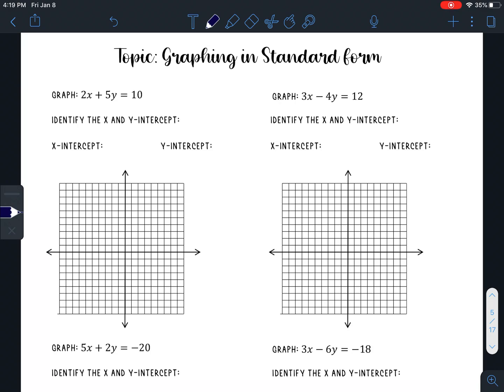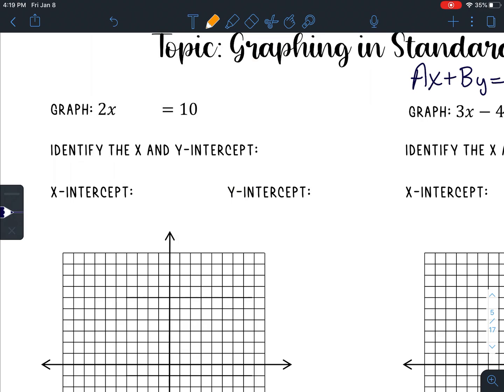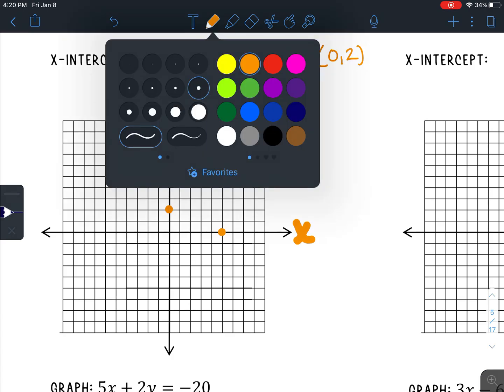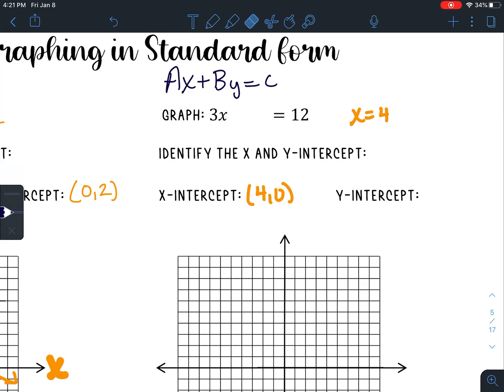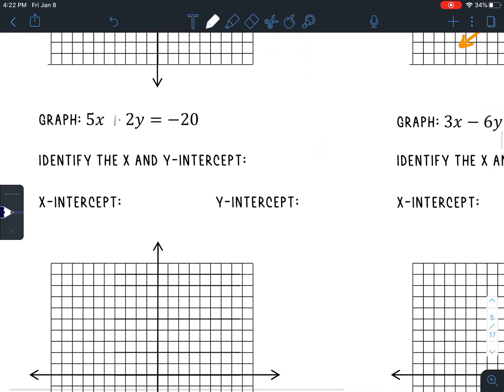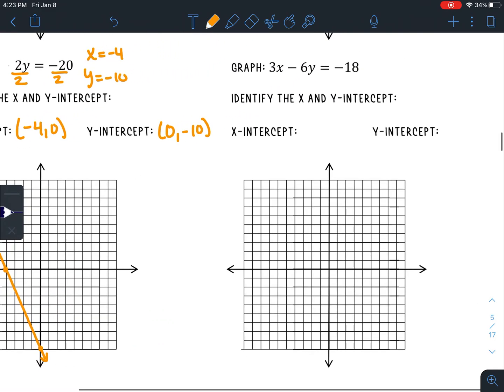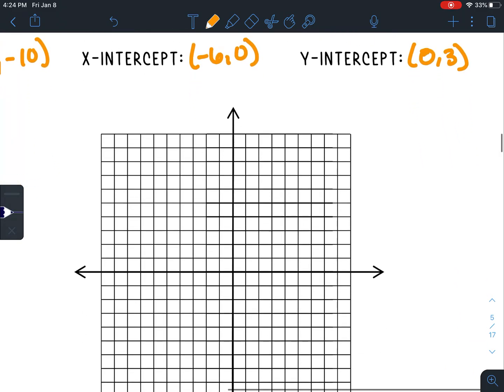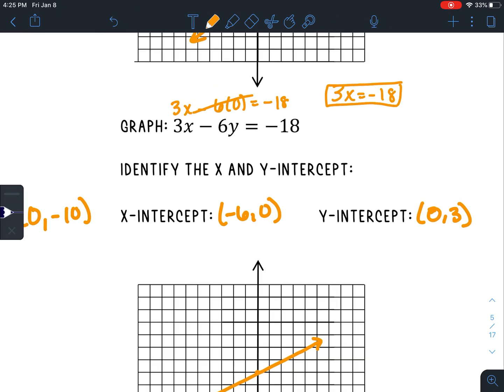4A.4 Standard Form